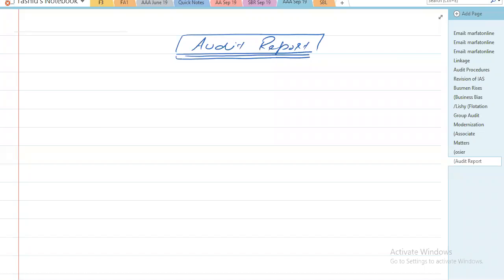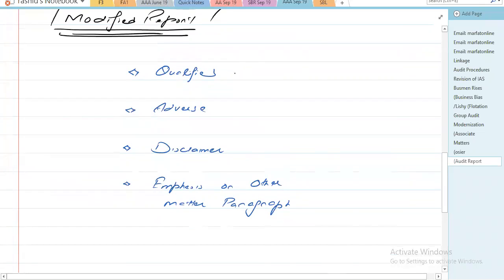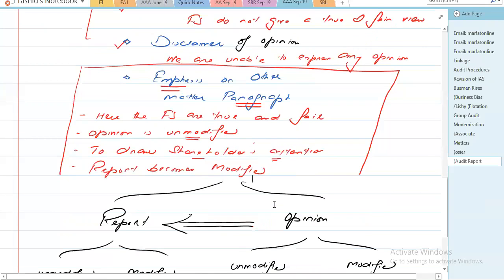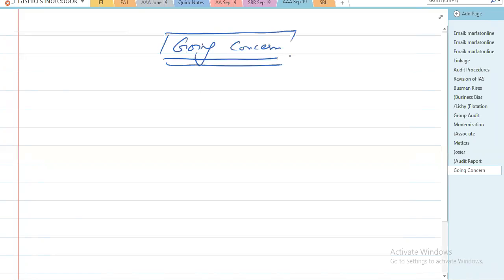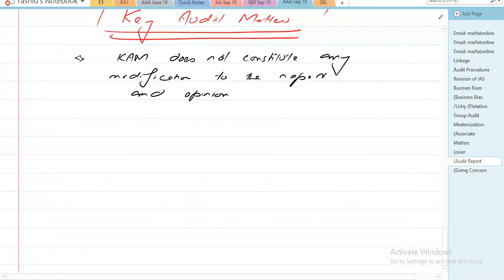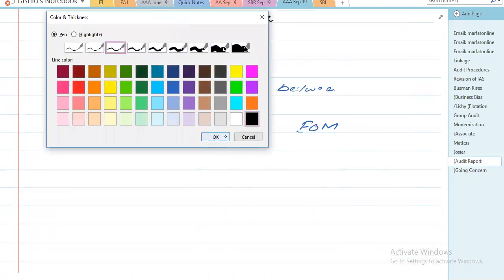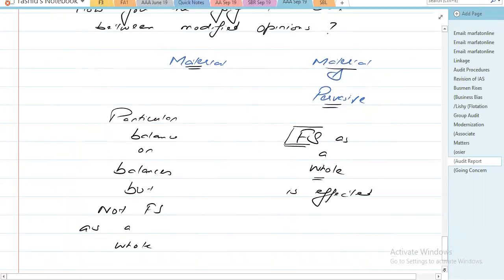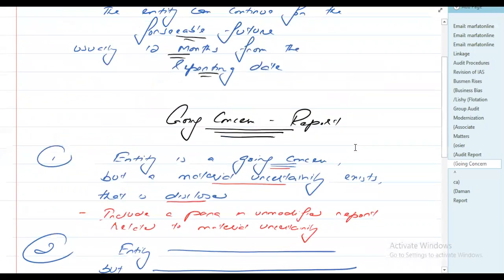Report | Audit & Assurance